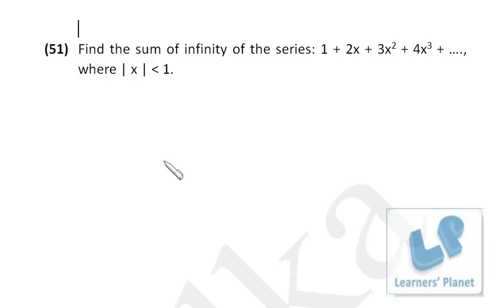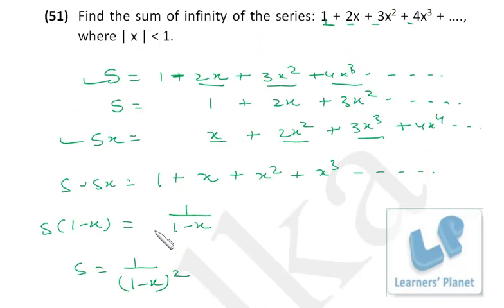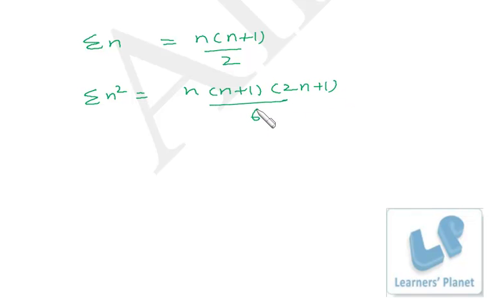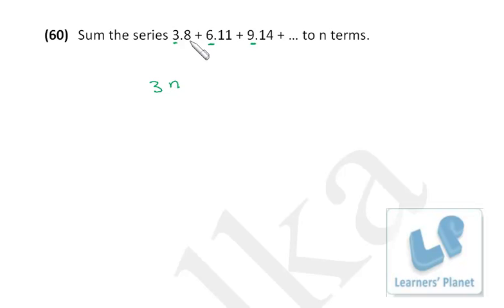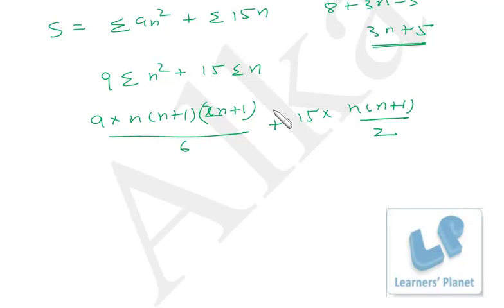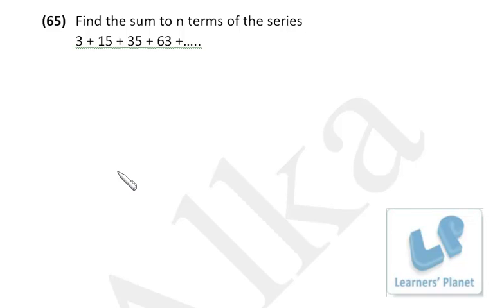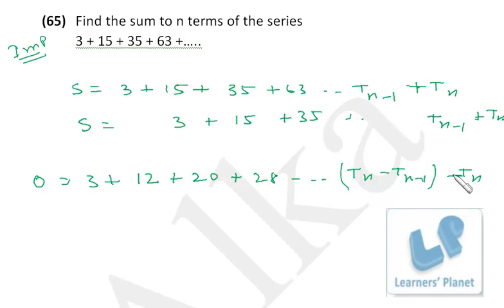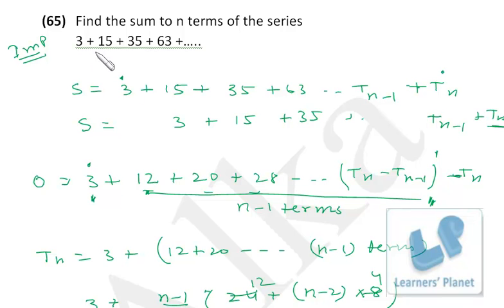Grade 11 CBSE Math video lectures on Sequence and series session 8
Problems based on Arithmetic progression, geometic progression, arithmetico-geometrico progression have been explained in detail in the vide lectures. The session is useful for grade 11, 12 CBSE and high school students. Session by Alka Maheshwari